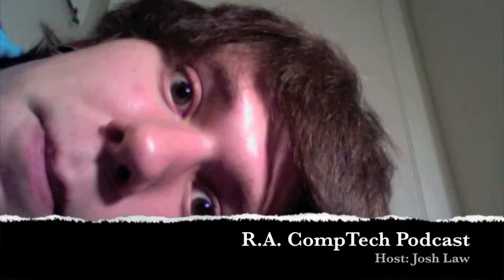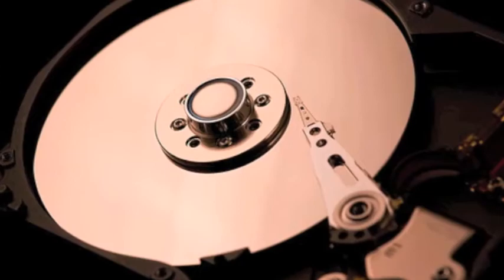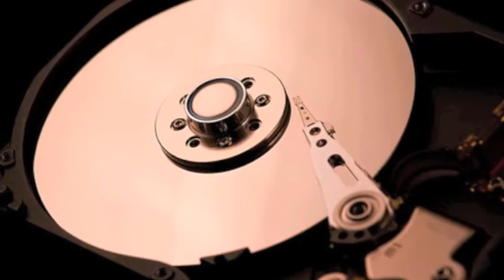Josh Law's Technology Podcast (FSO Homework)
Technology Podcast for FSO